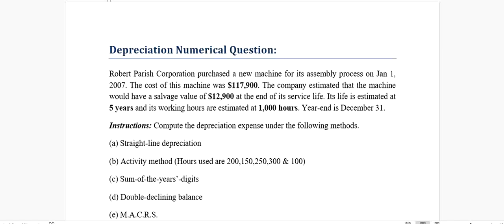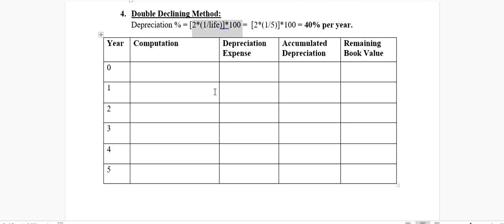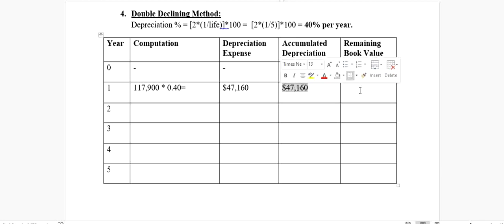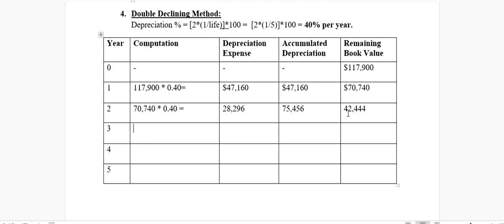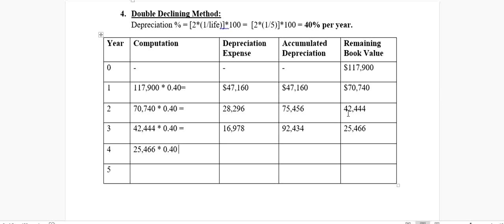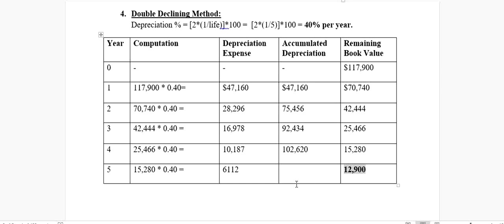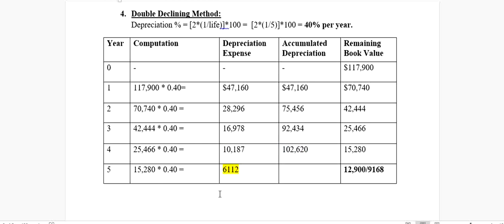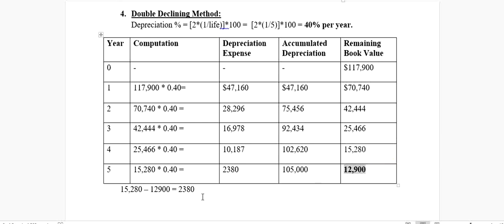4. Double Declining Method, Depreciation, Long Term Asset, Intermediate Accounting by Kieso.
The video explains Double Declining Method, Depreciation, Long Term Asset, Intermediate Accounting by Kieso.